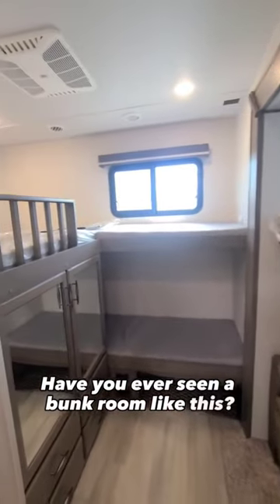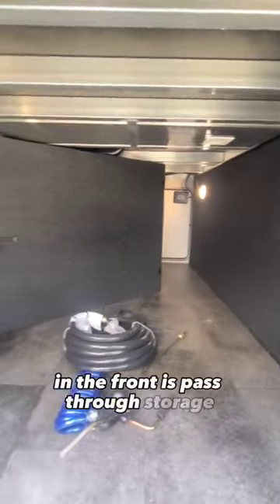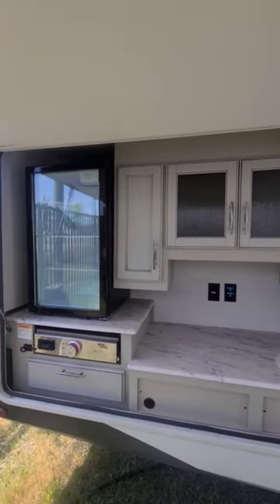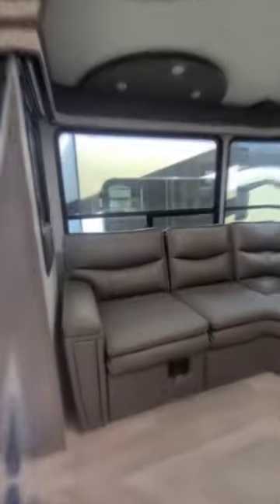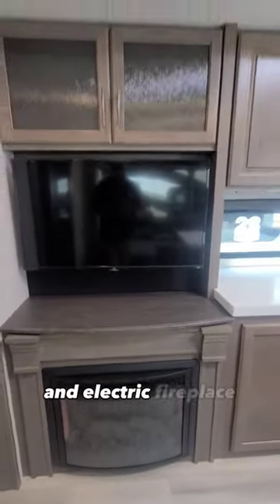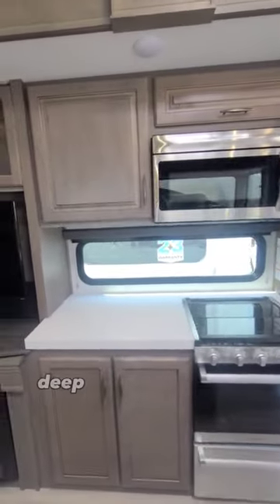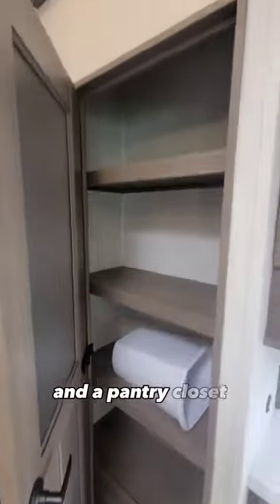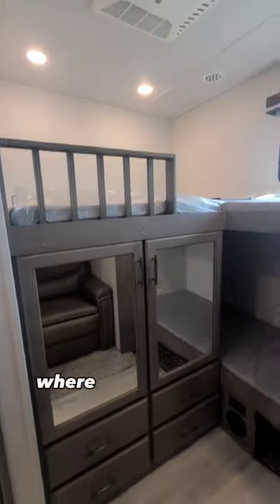Grand design Solitude 3740 BH bunk bed RV 👨‍👩‍👧‍👦🌄🏞Have you ever seen a Bunk House like this?